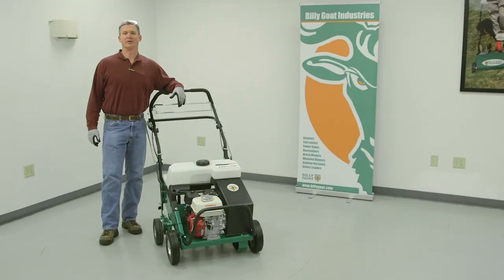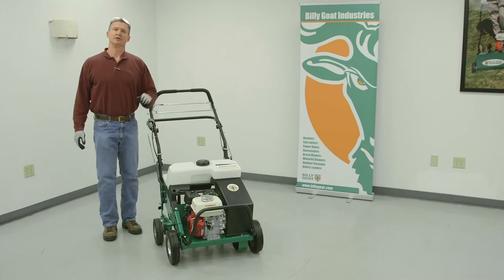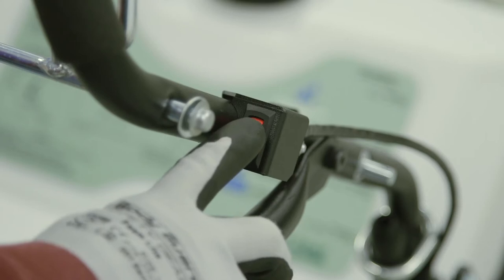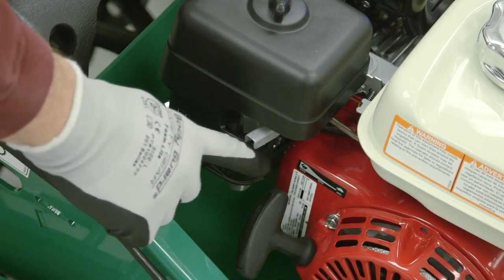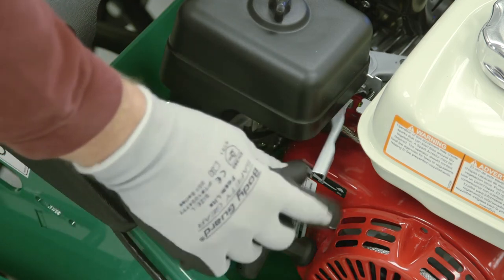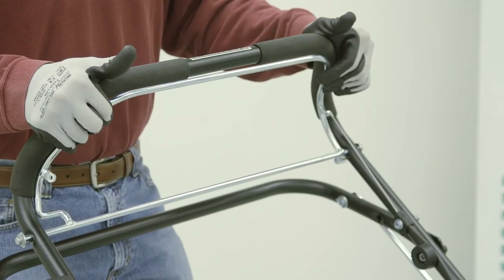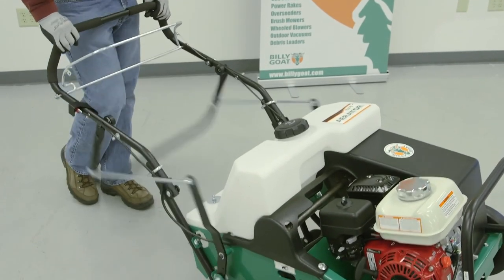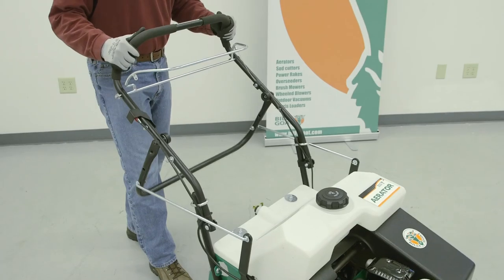Billy Goat AE401 Aerator Operating Instructions